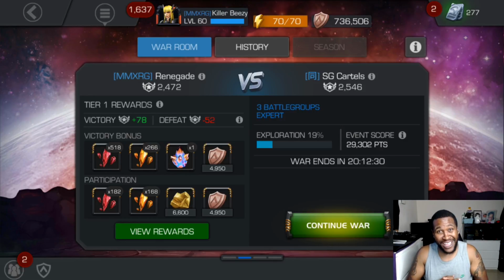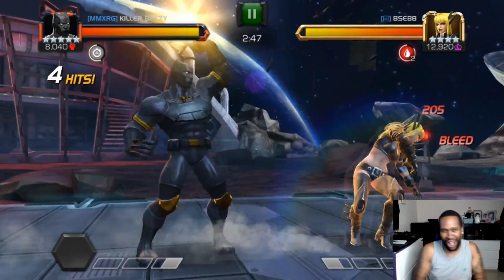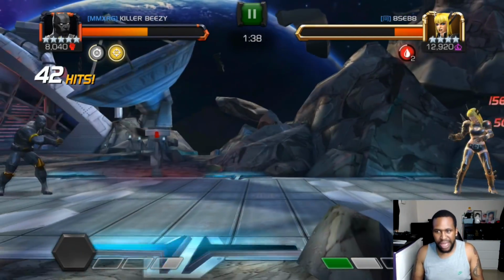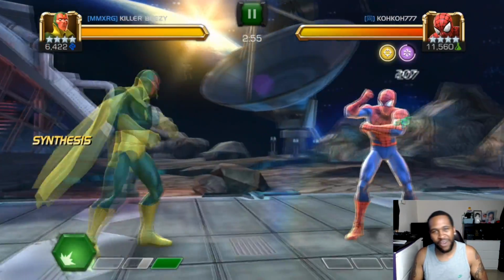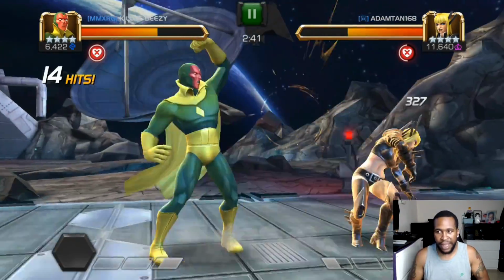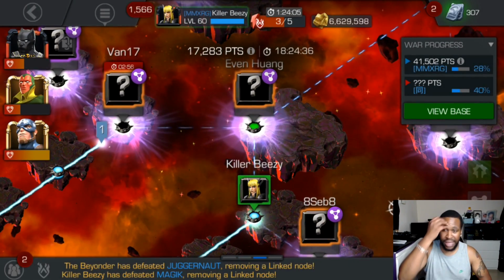Alliance Wars Ep.21- MMXRG Vs SG Cartels l Marvel Contest Of Champions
Today we bring you episode 21 of alliance wars where we take on SG Cartels. Hope you enjoy this video.

shout out to: Art x Designsss for the assistance.